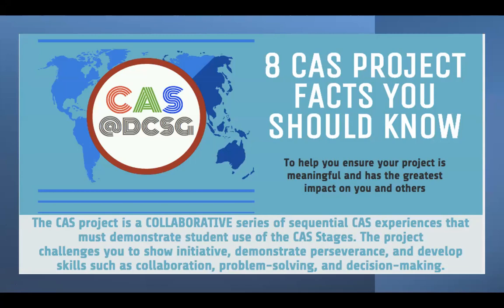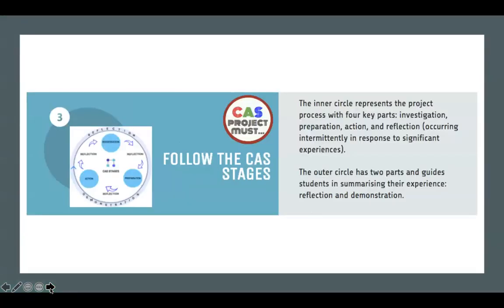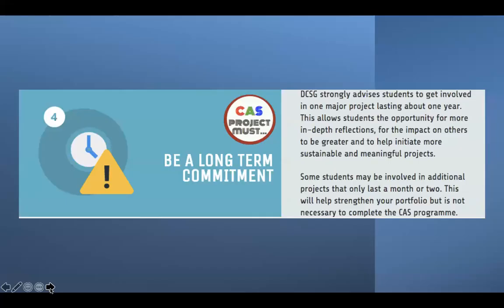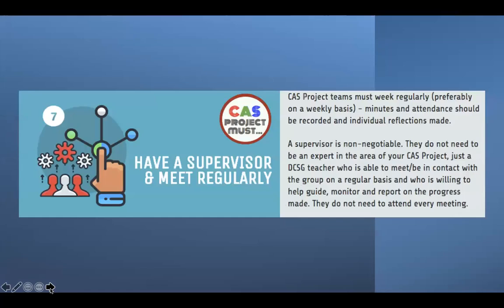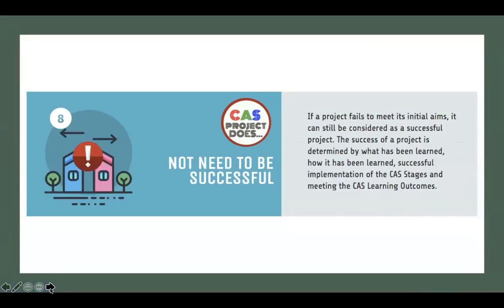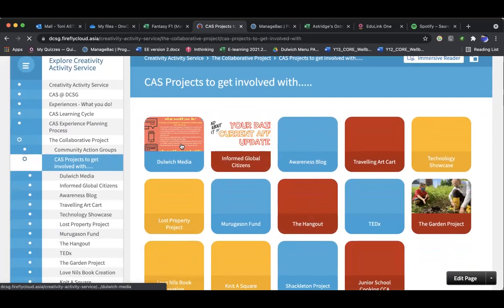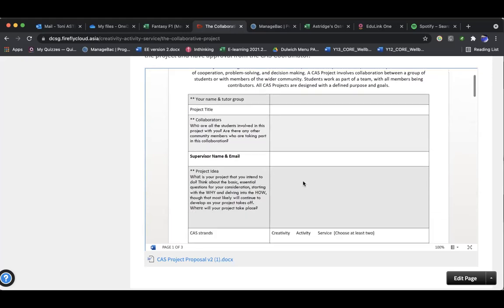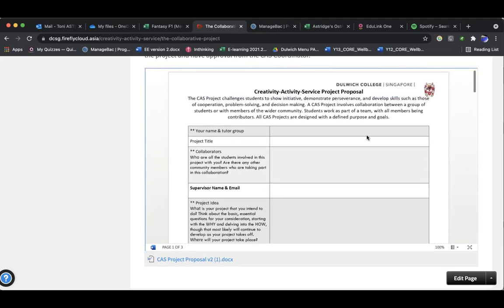Yr12 CAS Project instructions